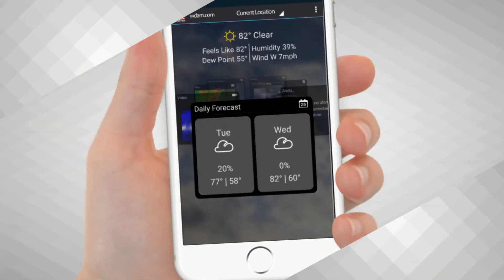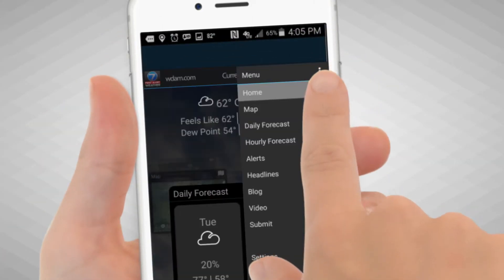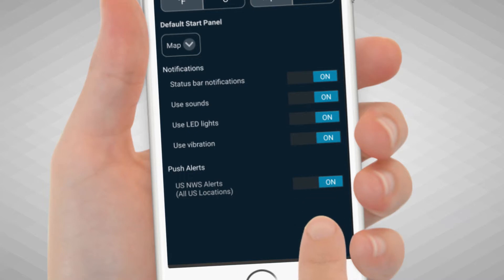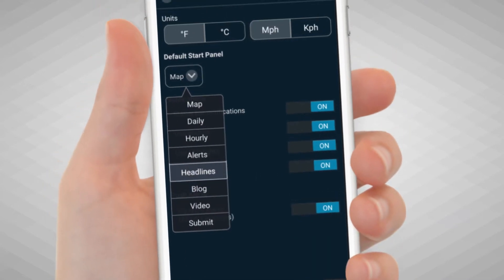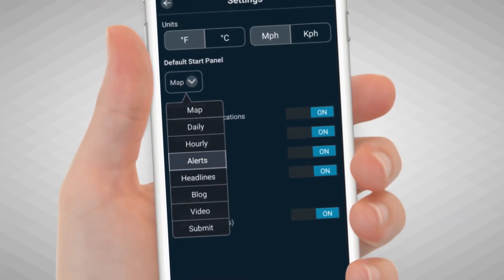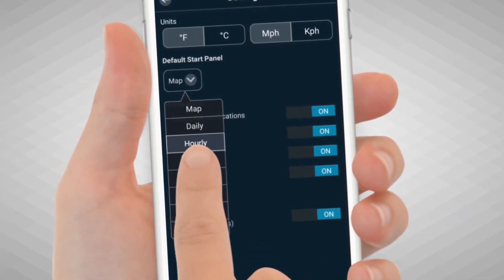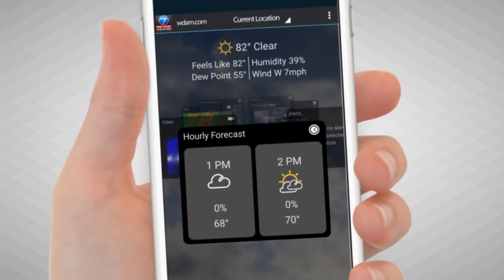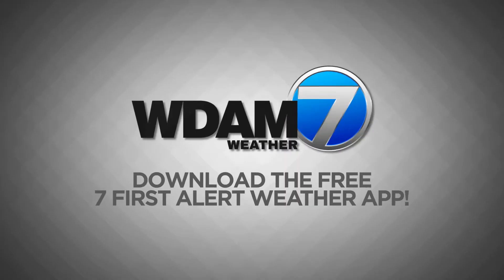WDAM Promo - WX App Tutorial - Settings